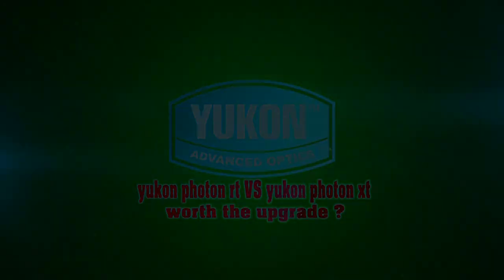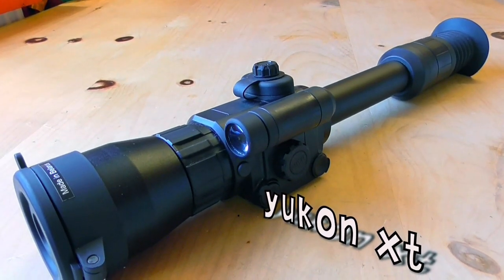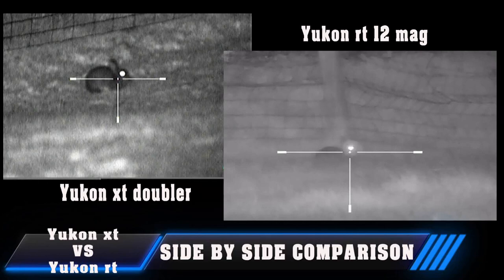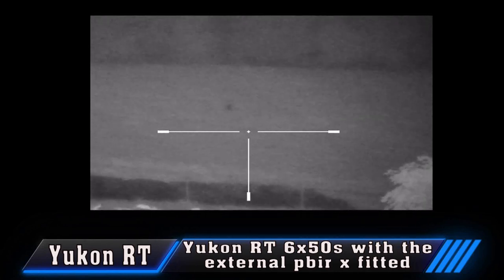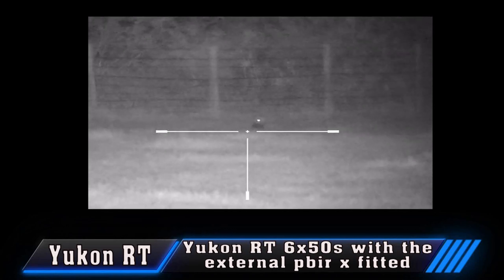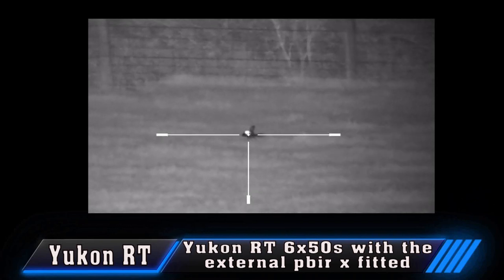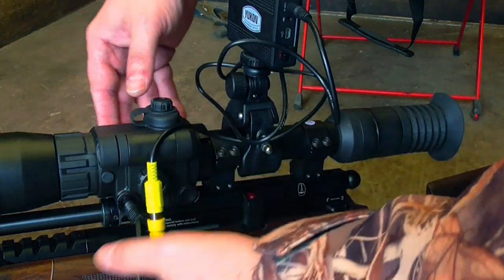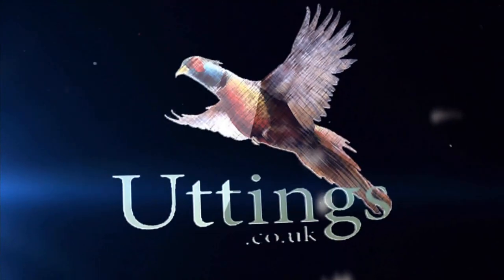YUKON PHOTON RT 6.5X50s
seen some rather dubious videos on the yukon photon rt,every review i have seen praise the rt,ok its not a shabby night vision piece of kit,but seriously the ass kissing ive seen on the reviews on this unit beggars belief.

so here's my take on it.

100% unbiased review.

thanks to uttings for the fast quick delivery of the yukon rt.